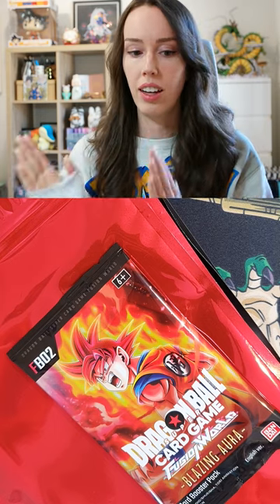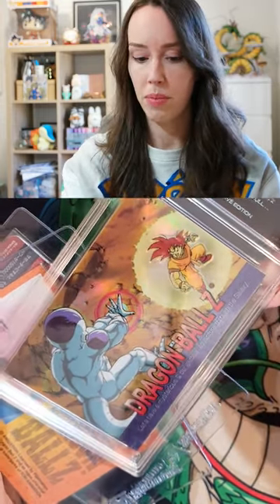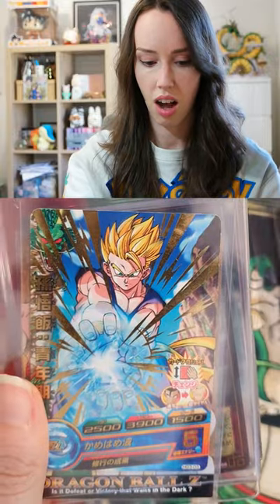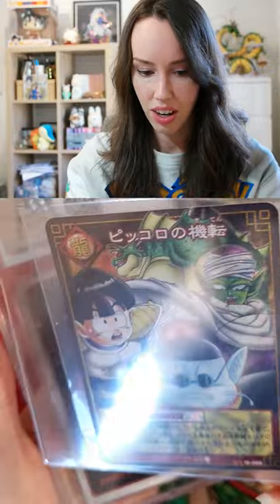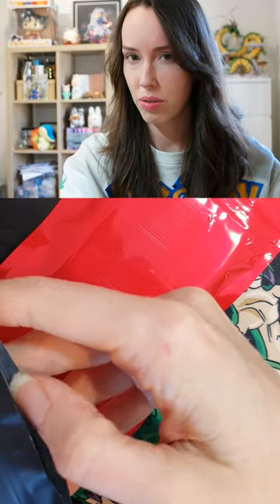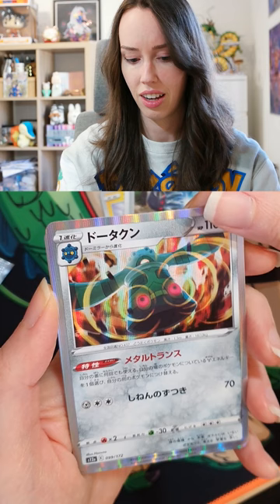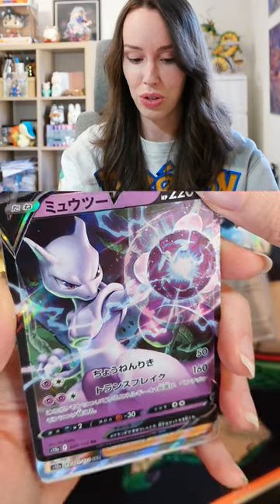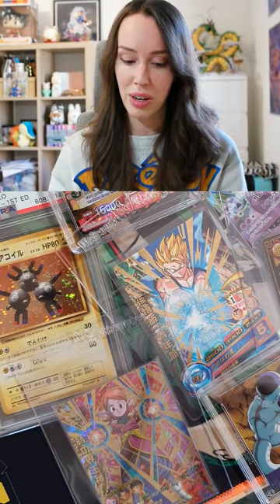These DBZ and Pokémon Mystery Packs are EPIC! 😍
Here's an unpacking of multiple Dragon Ball Z and Pokémon mystery packs I bought recently from my first Collector Con.

I'm actually surprised how sweet these packs were!

So cool to meet other like-minded people and connect over the shared passion for collecting TCG, anime and more!